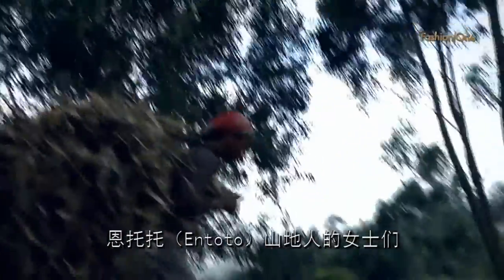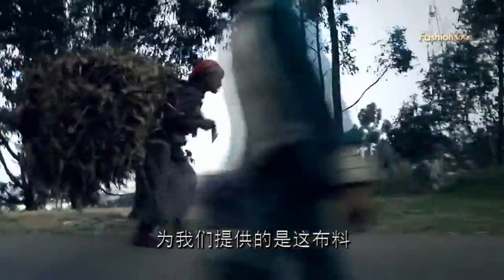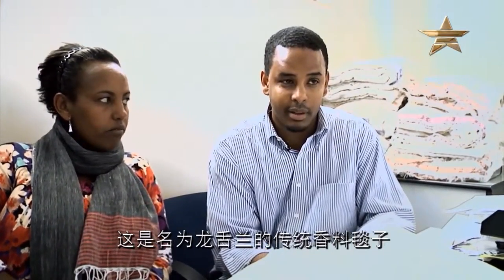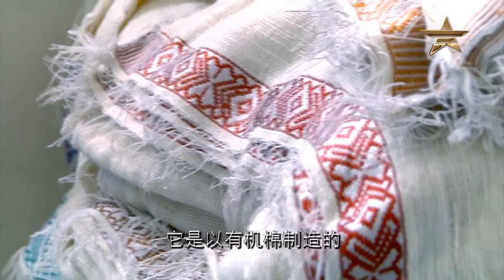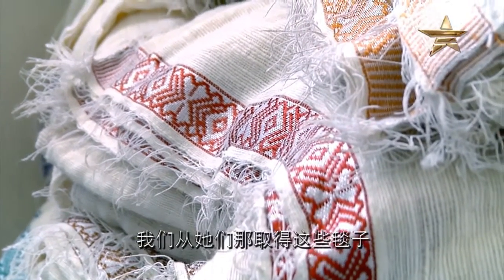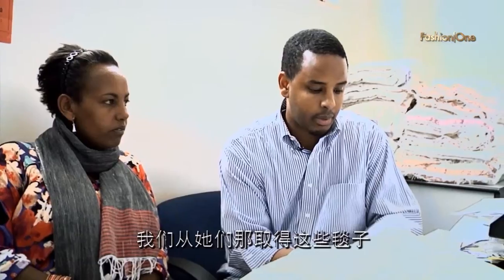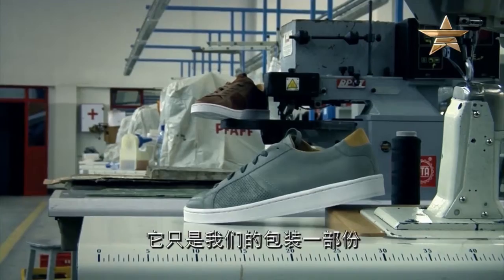态时尚：棉花成为非洲妇女改变生活的重要物品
态时尚 第一季第四集 2：因为贫穷，很多妇女只能吃面包。为了改变现状，更多的妇女开始利用棉花为鞋厂编织口袋赚取生活费。生活渐渐地好了起来！